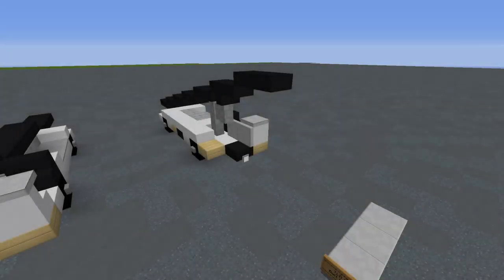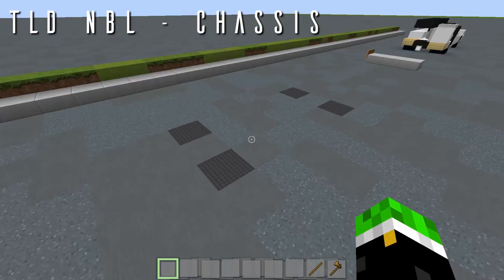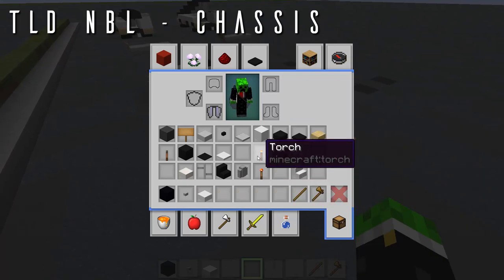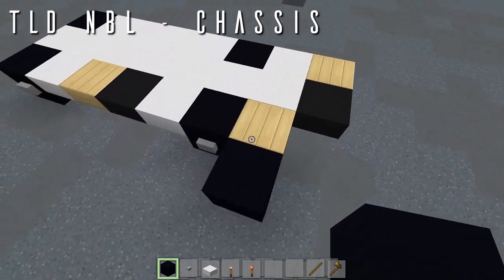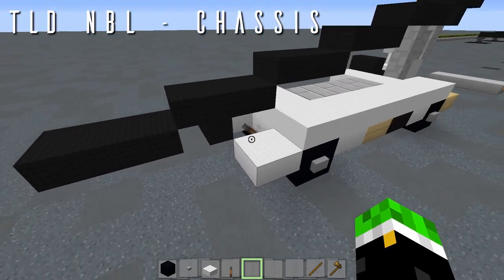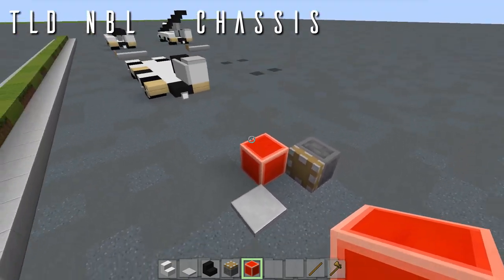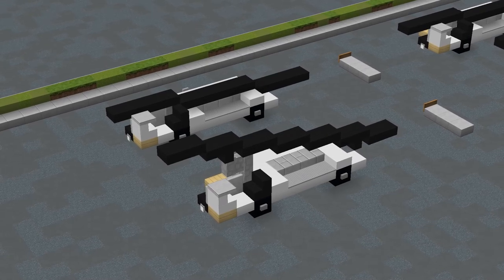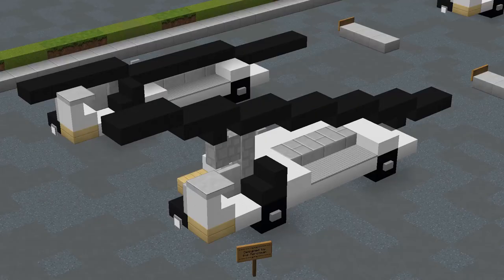TLD NBL Belt Loader Tutorial [1.5:1 Scale] | Minecraft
Welcome back to the Aeroteam channel. In today's video, we'll be showing you how to build the TLD NBL Belt Loader in 1.5:1 scale. This baggage loader is the perfect addition to any ground support equipment entourage for your airport project.

- Build Info -

Dimensions:
- 14 blocks long
- 3 blocks wide
- 3 blocks tall (belt retracted)
    OR
- 5 blocks tall (belt extended)

Timestamps:

Intro: 0:00

- Base Chassis: 1:13
- Retracted Belt: 7:17
- Extended Belt: 8:30

Outro: 9:50